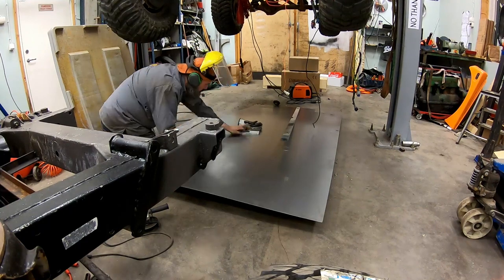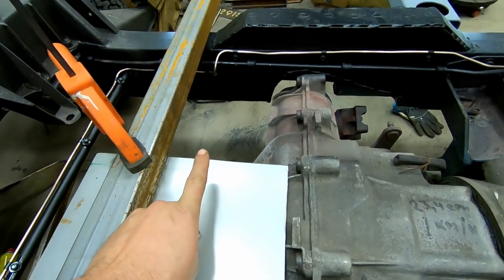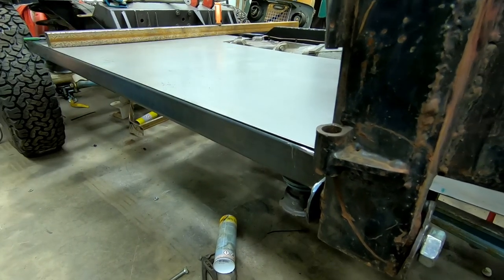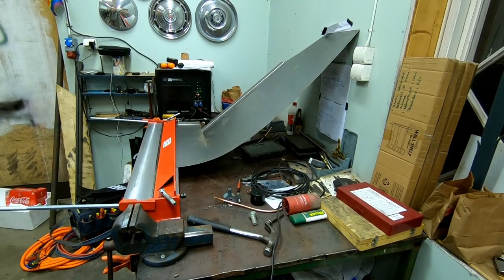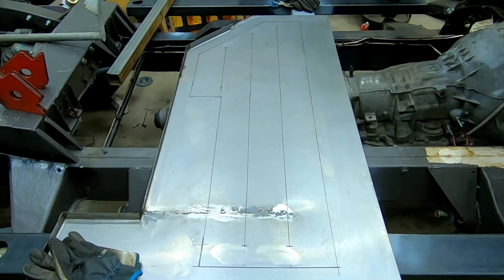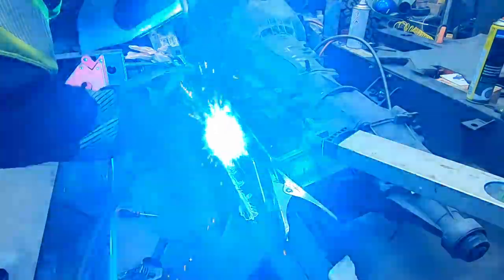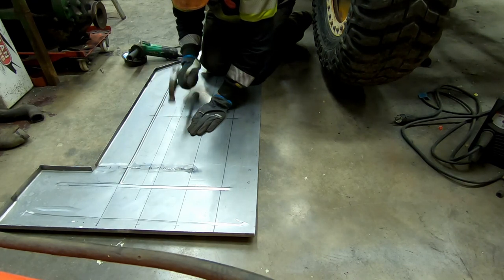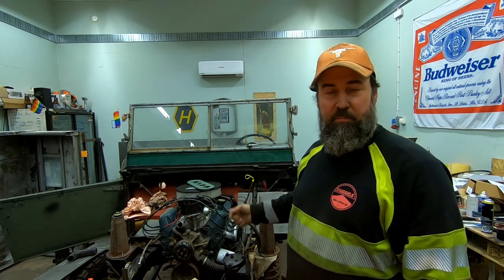Landy 100" Floor pans for the Land Rover Series 1 Ep.20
Again Im all over the place. Building floor, boxing the frame, improving the bead roller, install i Lokar cable shifter.